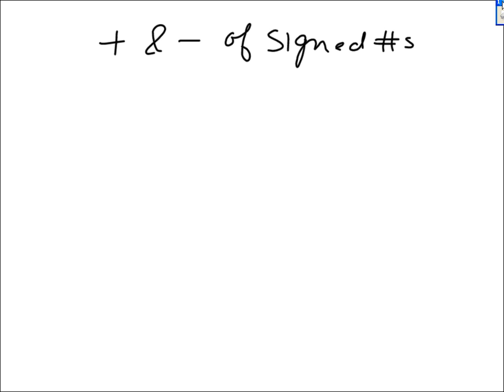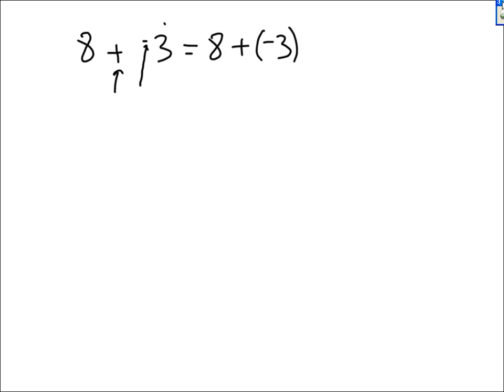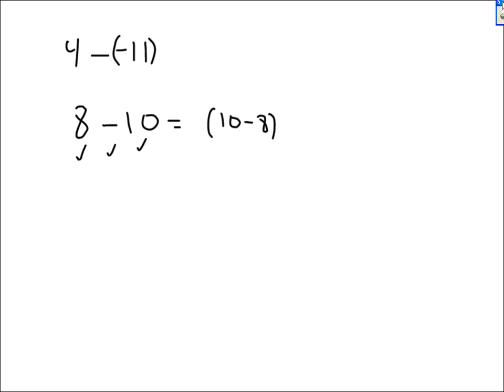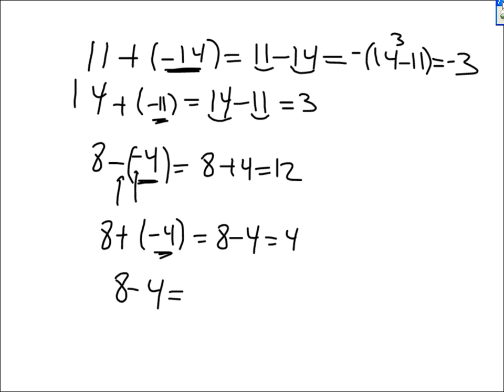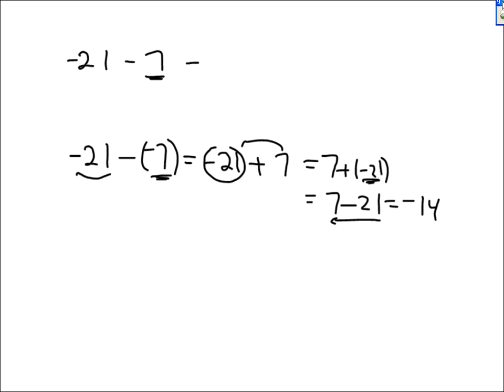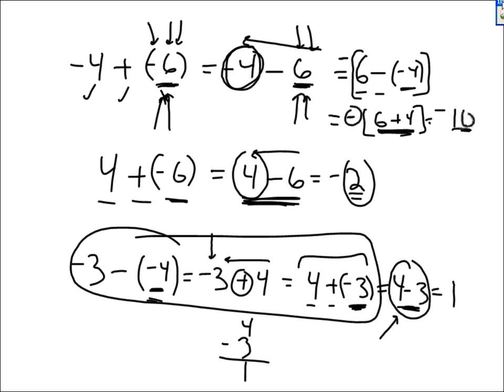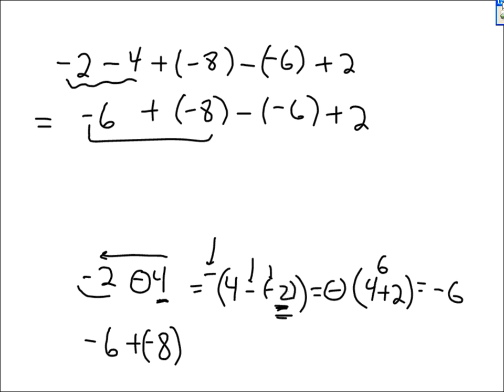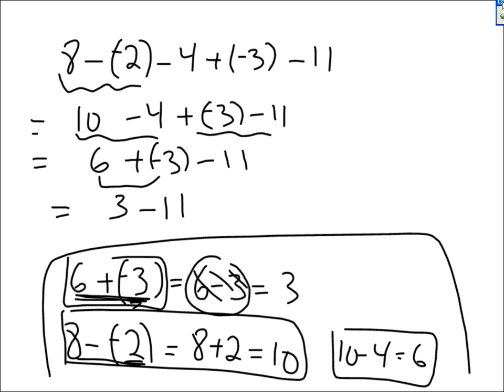Addition & Subtraction of Signed Numbers by Free Academy